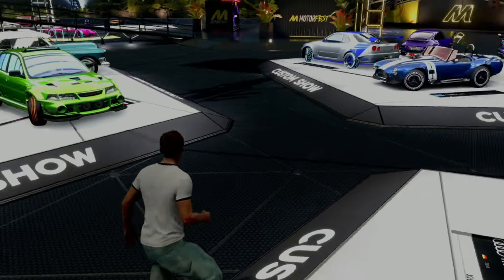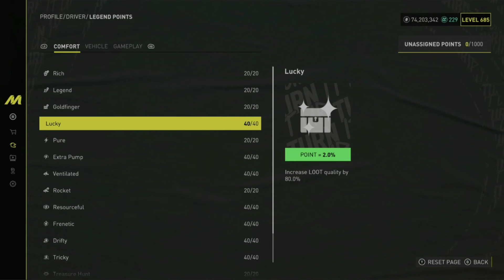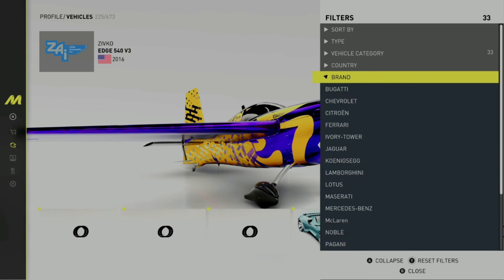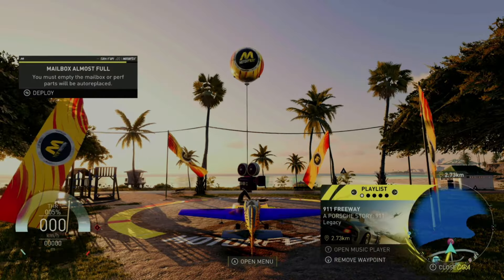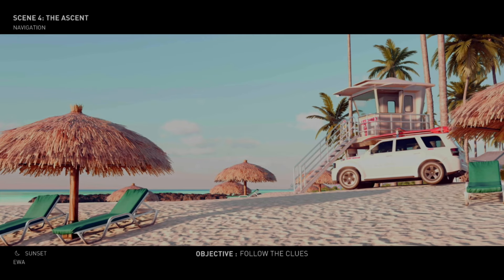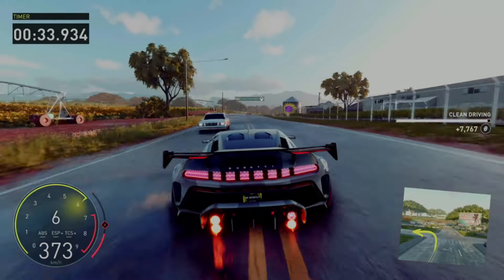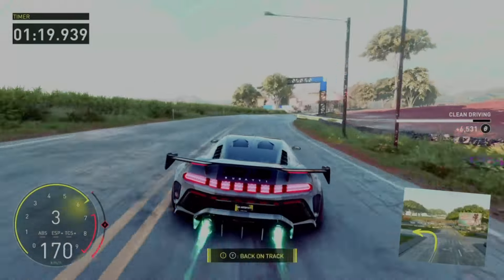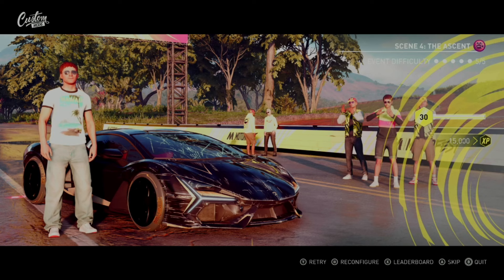**SUPER EASY** THE CREW MOTORFEST MONEY GLITCH - Make Millions Fast Patched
In this video, I will show you money & xp glitch in The Crew Motorfest, this is the best money glitch at the moment. Make sure to take advantage of this glitch as soon as possible. Enjoy!

The founder of
The Crew Motorfest Money glitch (Unlimited Treasure Box Glitch)
is AmaZinG_MIKE YT (Me)
The Crew Motorfest Scene 4 Ascent glitch (Me)

I upload The Crew Motorfest every time there's amazing content.
I try to make the videos easy to understand for everybody.

I hope you enjoyed your visit on my channel and this The Crew Motorfest Money/xp and Legendary parts

I try to make the videos easy to understand for everybody and I don't stretch the videos either.

I hope you enjoyed your visit on my channel and this The Crew Motorfest Money/xp & Legendary parts Glitch Tutorial.